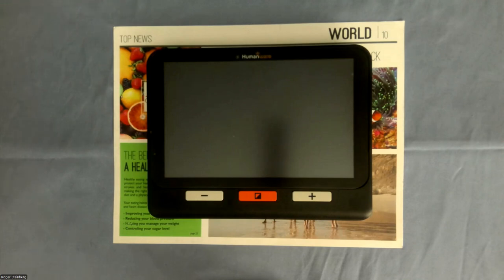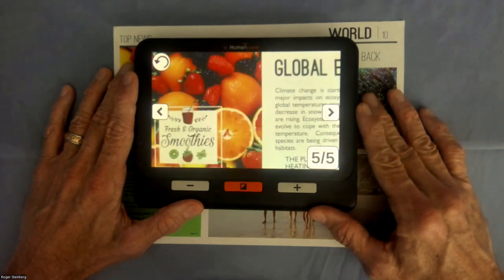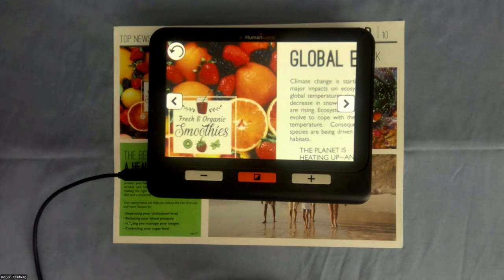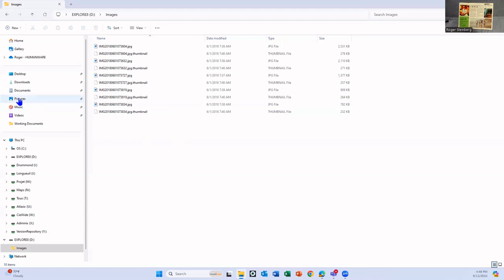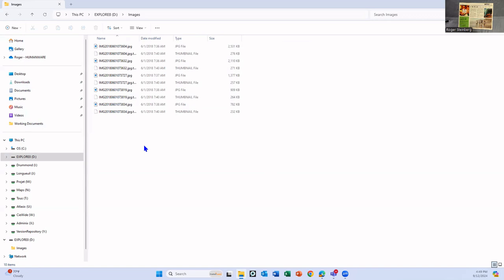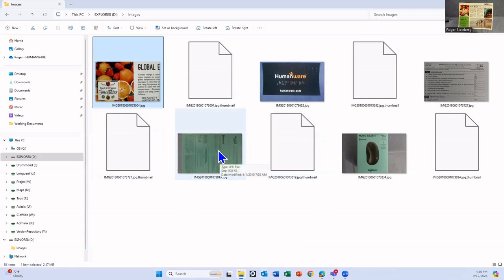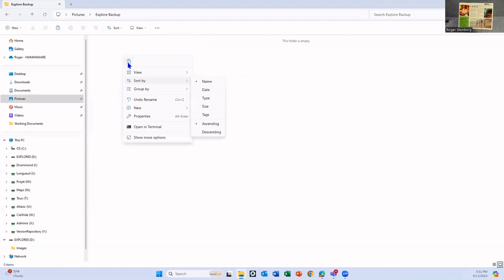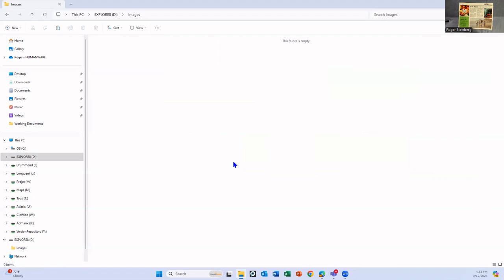How to Back up Explore Device Files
In this video, Roger Steinberg, Low Vision Product Manager at HumanWare, demonstrates how to back up files from your explorē device, using an explorē 8. This process applies to the explorē 5 and explorē 12 as well. Learn how to transfer your saved images to a Windows PC (or other compatible devices like Mac and Surface) to ensure your files are safely backed up.

We value your feedback—please let us know how we’re doing!